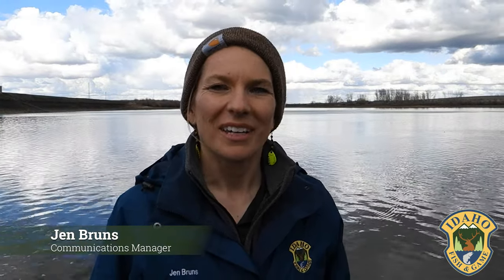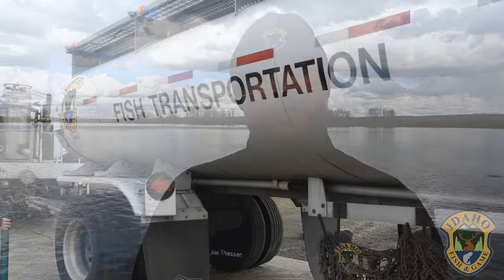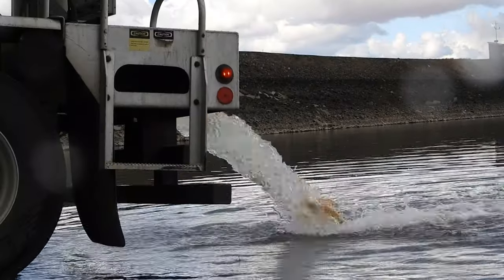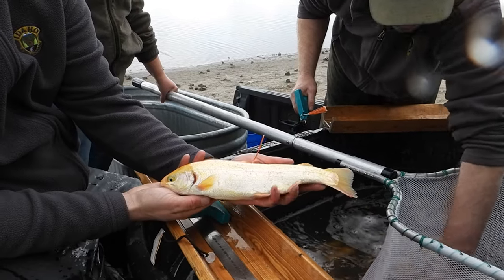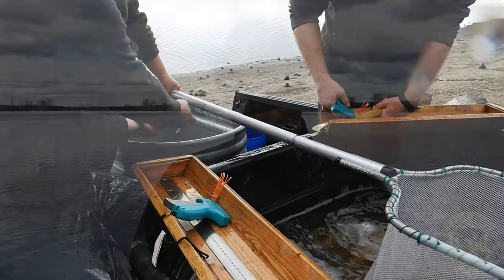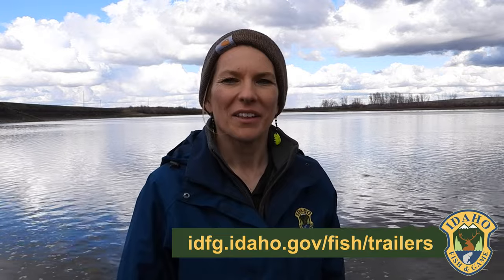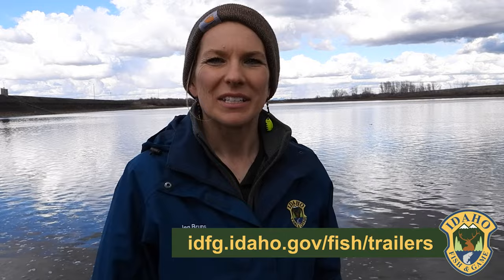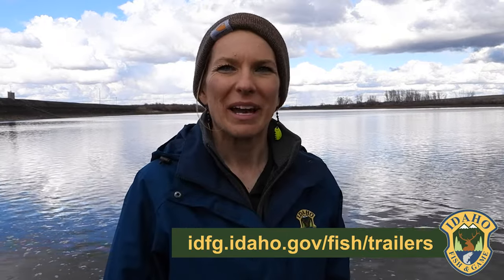April Wildlife Wednesday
Welcome back to Idaho Fish and Game Wildlife Wednesday!

Great news! Idaho Fish and Game has just stocked around 5,400 banana trout in Manns Lake.  If you're an angler, this is an excellent opportunity to enjoy some exciting fishing in the area. Don't forget to check out the fishing trailer schedule online at idfg.idaho.gov/fish/trailers to stay up-to-date . Happy fishing!